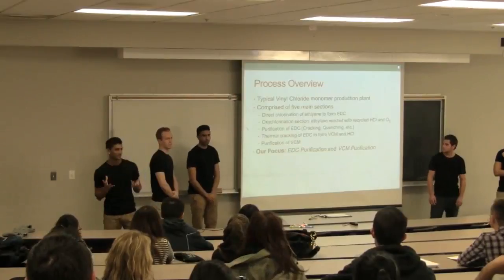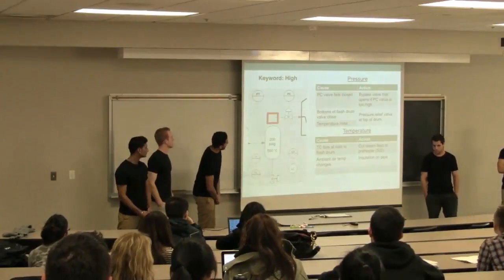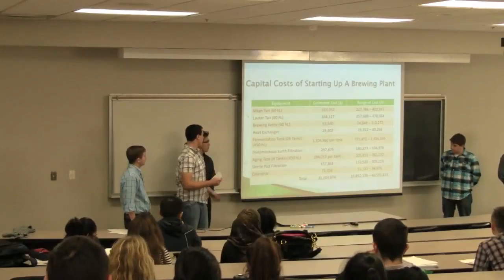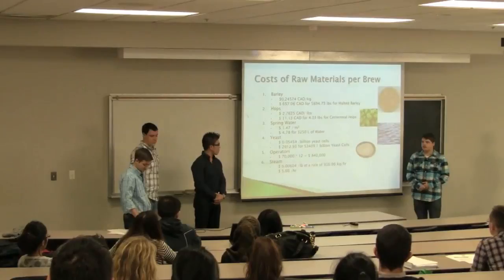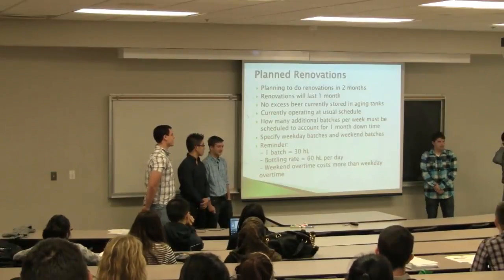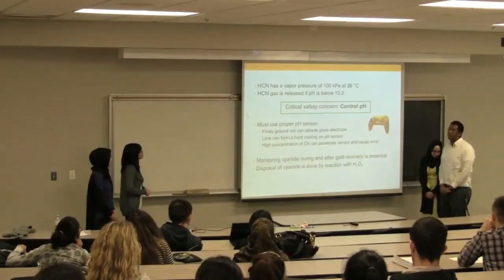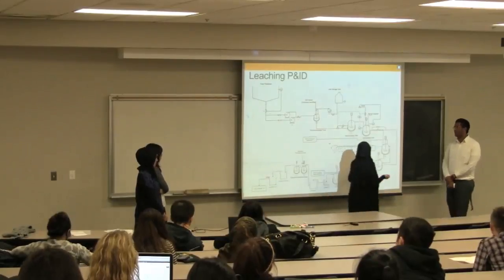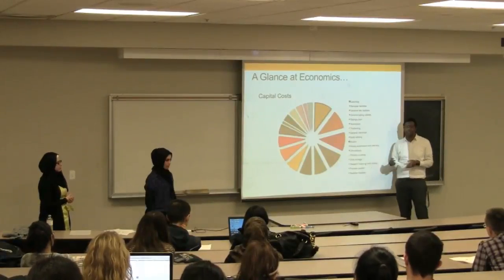Engineering Economics - 4N4 - 2012 - Class 12C